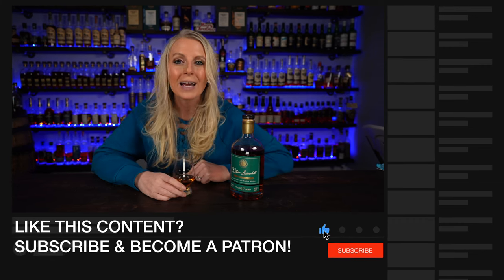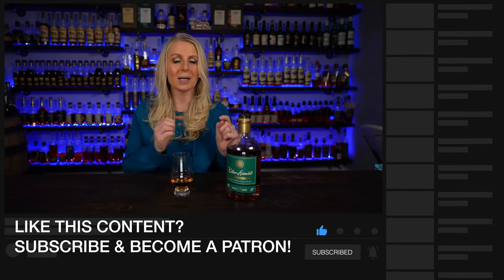We Waited in Snow for HOURS for 17 Year Old Bourbon - Was it Worth it?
Bill and Dara waited in line at Heaven Hill for hours in the snow to get the chance to buy a bottle of whiskey. They we're lucky to get the William Heavenhill 17 year old bourbon whiskey. Was it worth the wait and the high cost? Dara shares her review of this limited edition bourbon.

StreamYard
Editing software (Final Cut Pro)
Lighting
B-Roll Stabilizer
Sound board
Camera
Mic
Laptop
Gimbal
YouTube set
Whiskey

You can also find me here:
Instagram: The Real Average Drinker